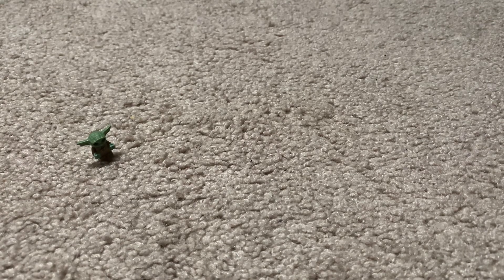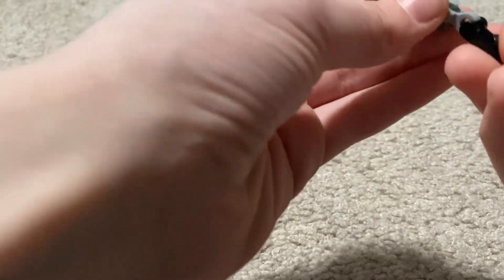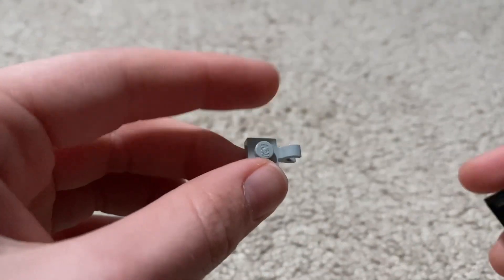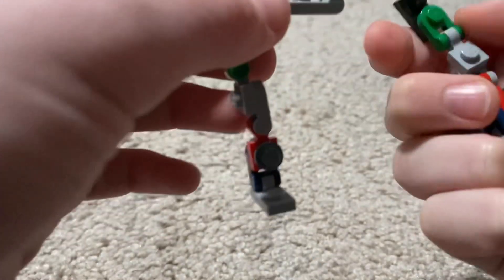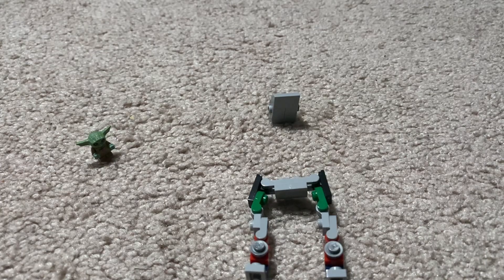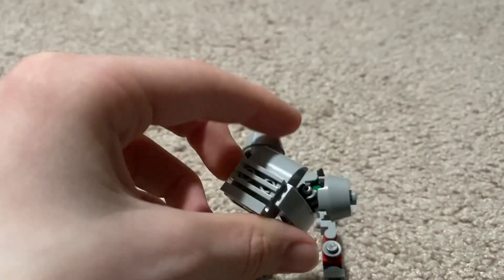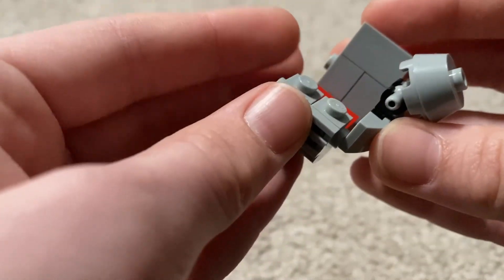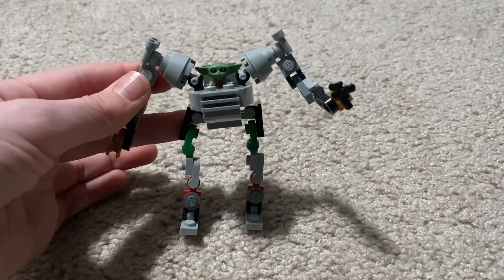Lego Robo Baby Yoda Crib